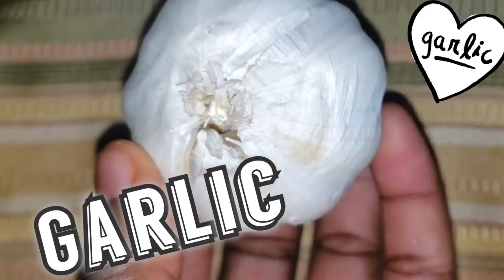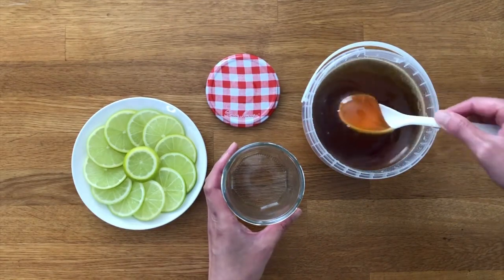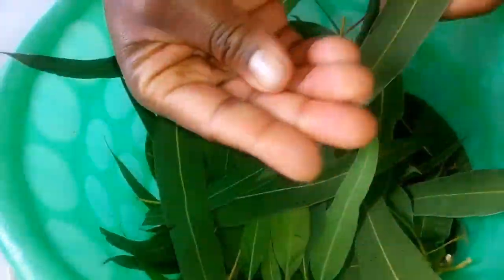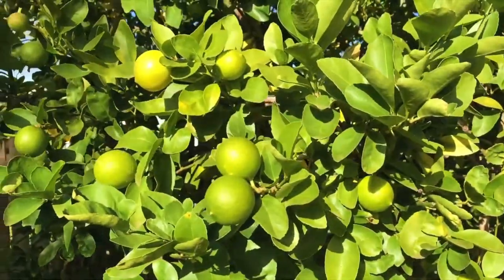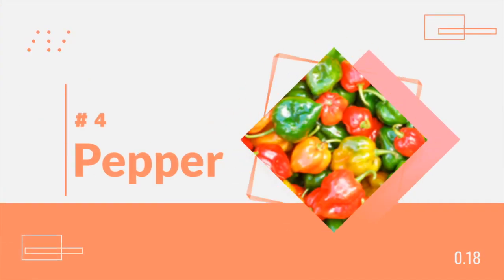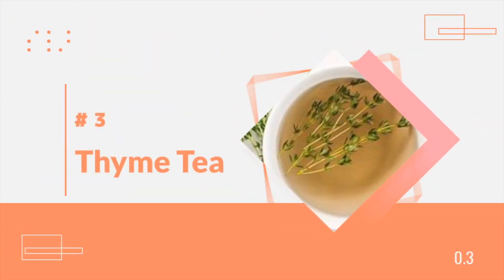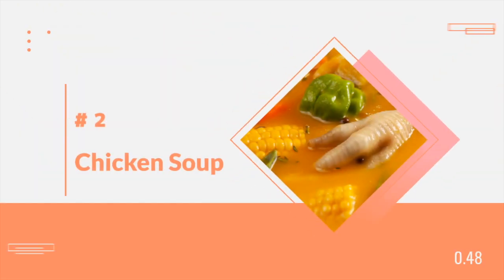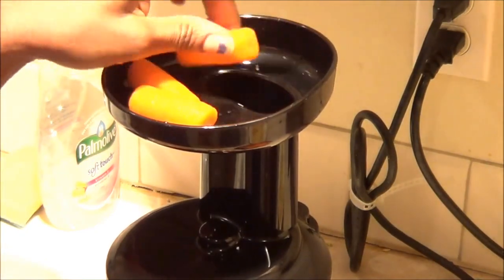10 Jamaican Flu Remedies that Actually work! | Jamaican Things | Fast Flu Remedies | Cold and Flu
HI everyone!

Today we countdown 10 Jamaican Flu home remedies that work fast.

Jamaican Flu remedies
Jamaican Bush Teas
Jamaican Things
Home remedies for flu
Home remedies for colds
Jamaican remedies for cough and colds

WANT TO SEE MORE FROM JAMAICAN THINGS? Check these out